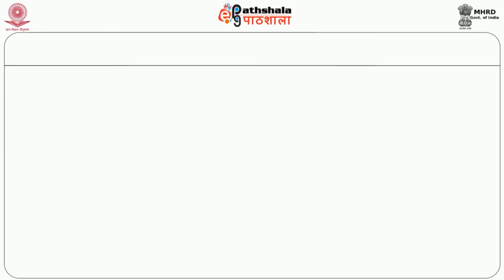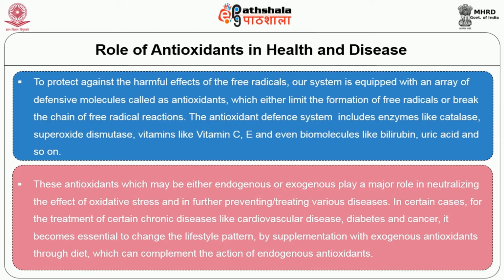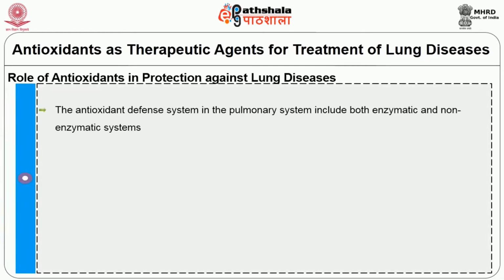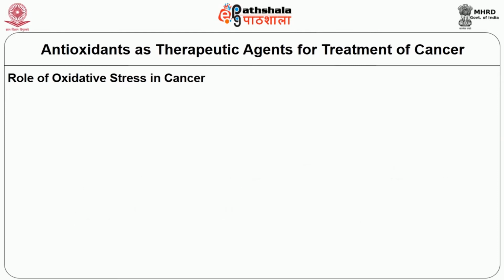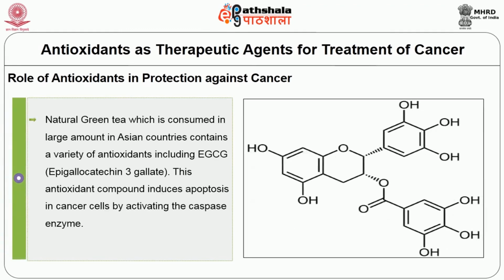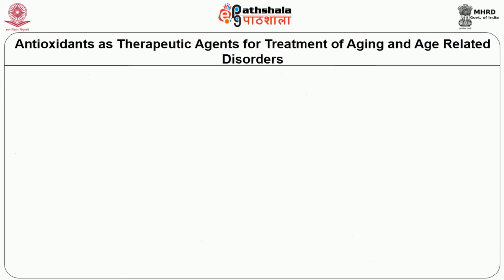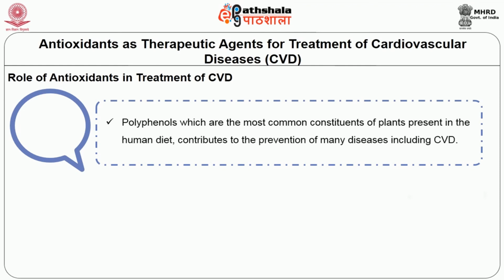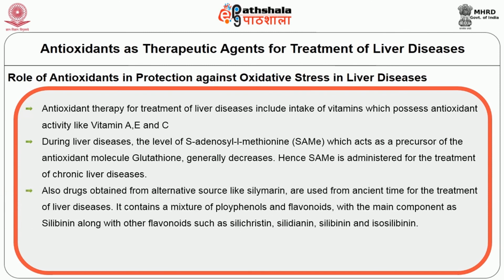M-29.Role of antioxidants in health and disease